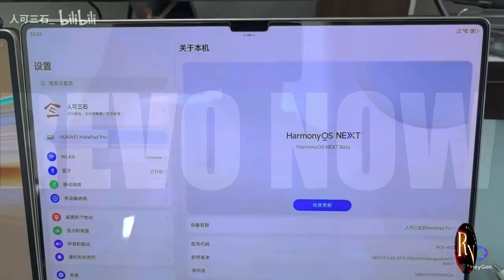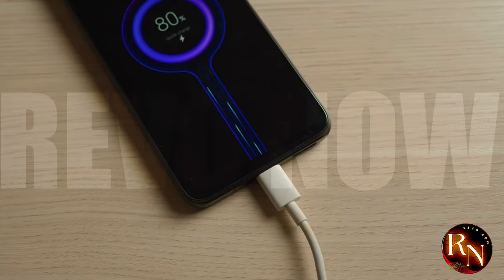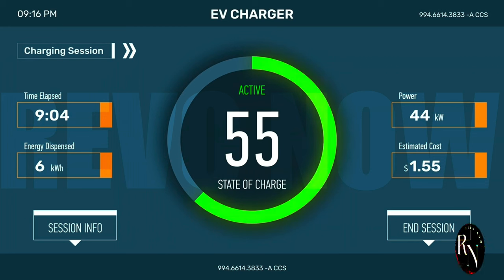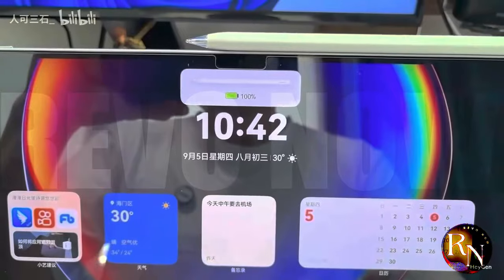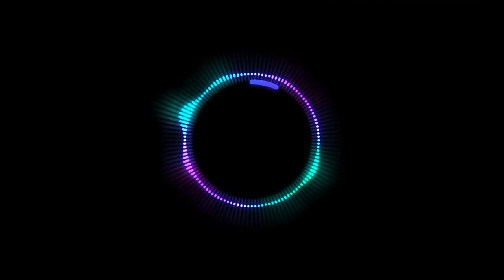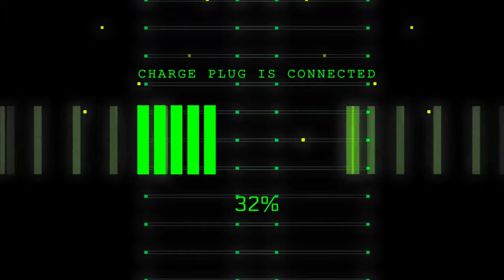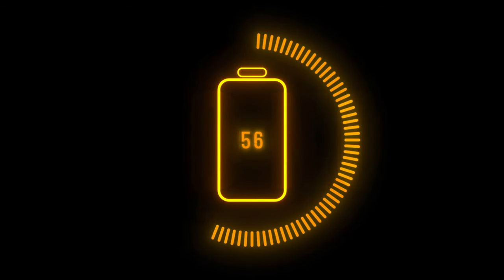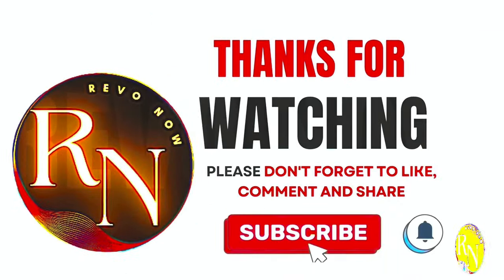You Won't Believe What Huawei is Doing Next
"Unleash the hidden potential of your Huawei device with HarmonyOS NEXT! Discover surprising features, hidden tricks, and mind-blowing capabilities that you never knew existed. From advanced customization options to powerful productivity tools, HarmonyOS NEXT has it all. Get ready to be amazed as we reveal the secrets of this cutting-edge operating system!"